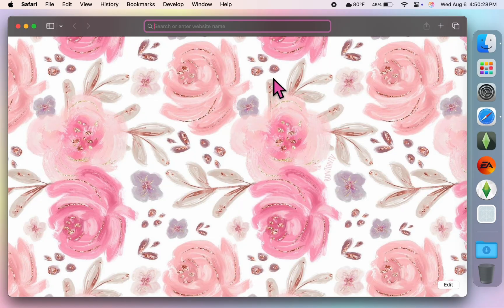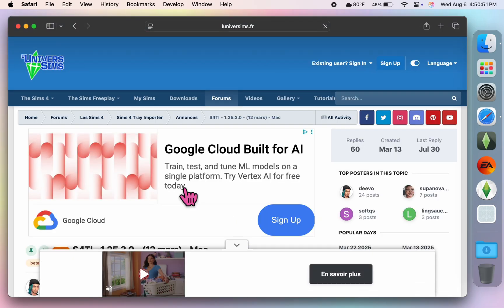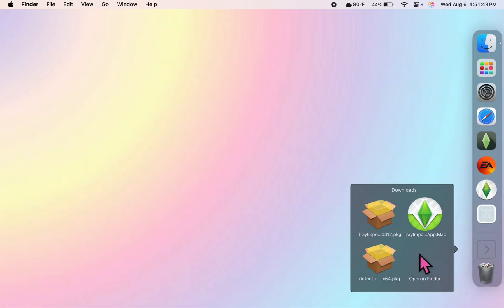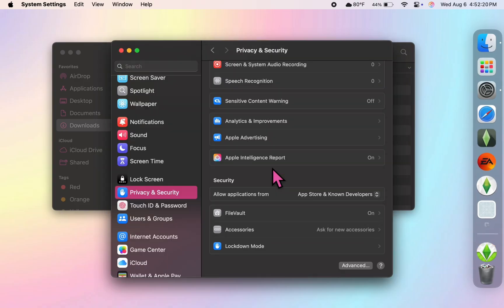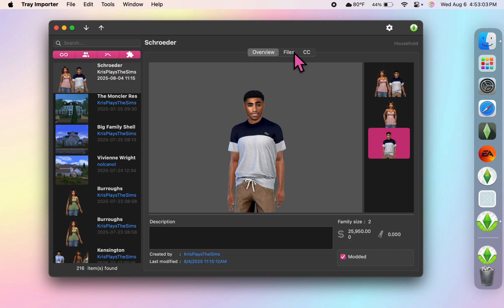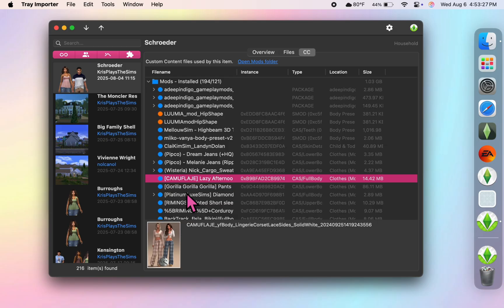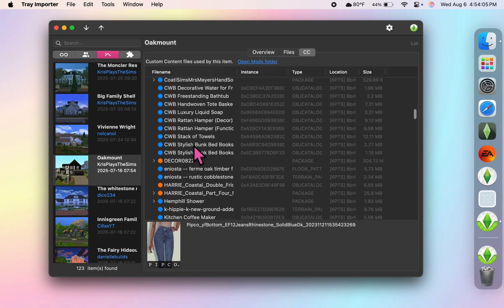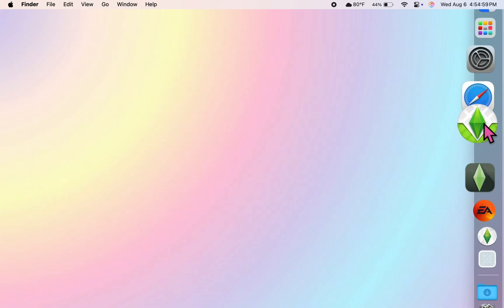The Sims 4 | Tray Importer on Mac Tutorial | August 2025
Hey friends! I made a super quick and easy tutorial on how to download The Sims 4 Tray Importer for Mac.

🆘 Need help? Send a message to my discord server

Enjoying my content? But if you would like to show your appreciation by buying me a cup of coffee, I would absolutely love that! Your support means everything to me!